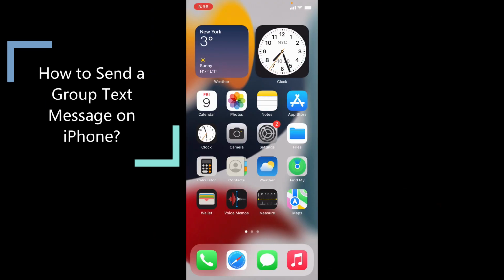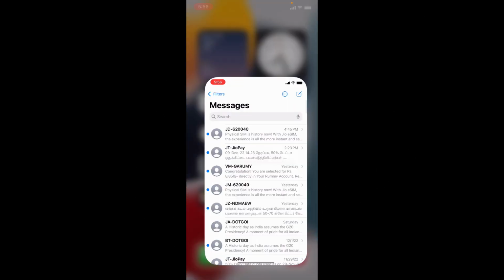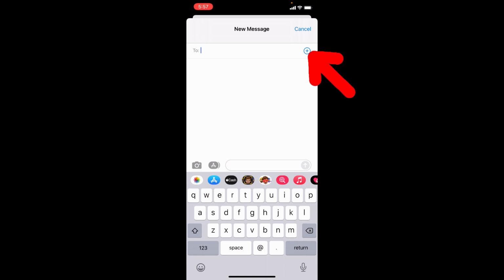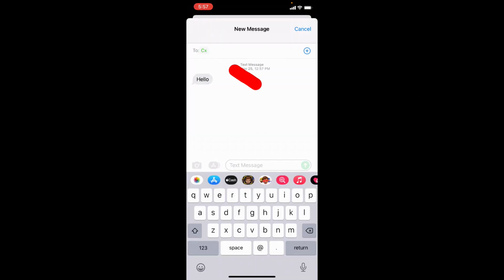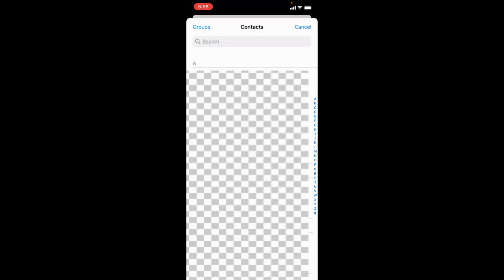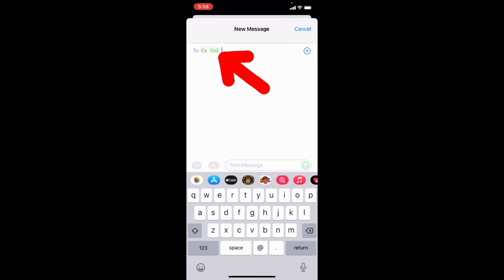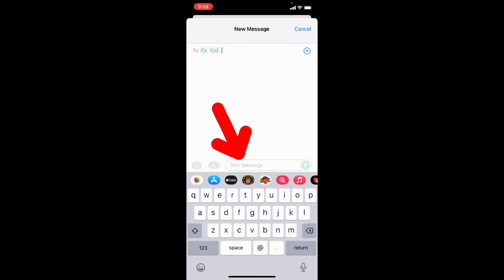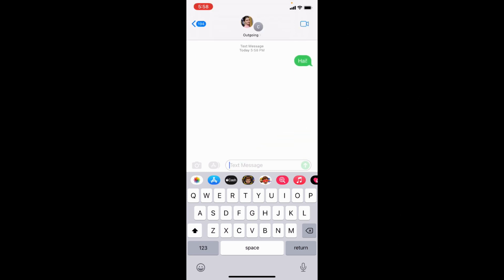How to Send a Group SMS/Text Message on iPhone?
How to Send a Group SMS or Text Message on iPhone? In this video, I show you how to send a group SMS or group text messages on iPhone. Actually, You can easily send a group SMS or text message on iPhone.